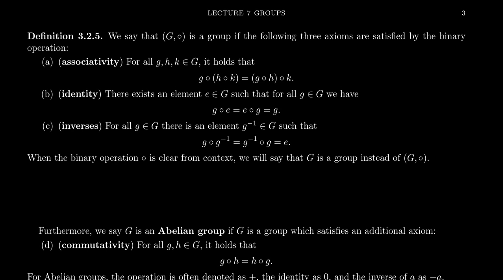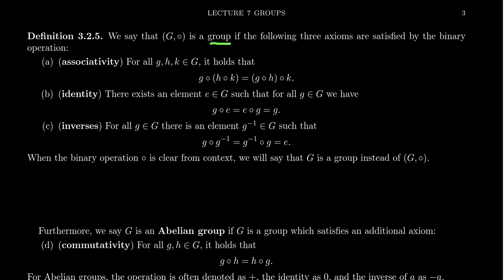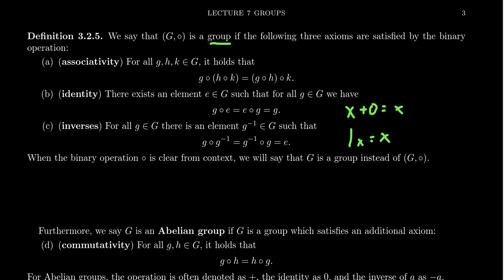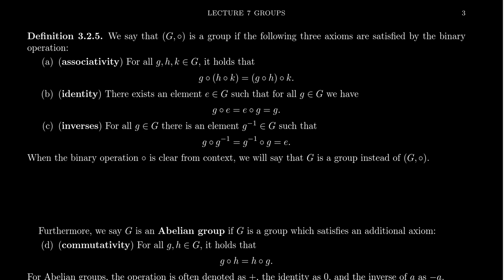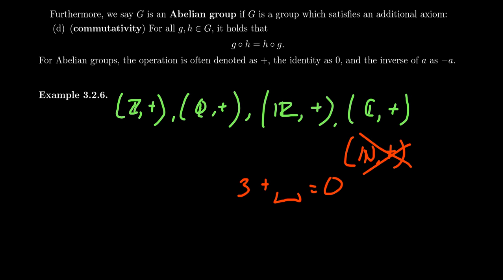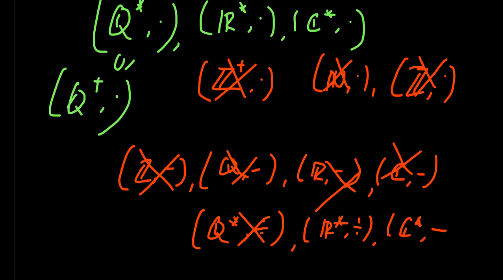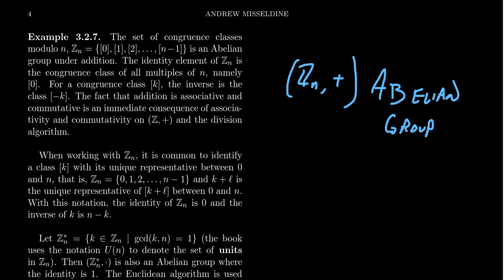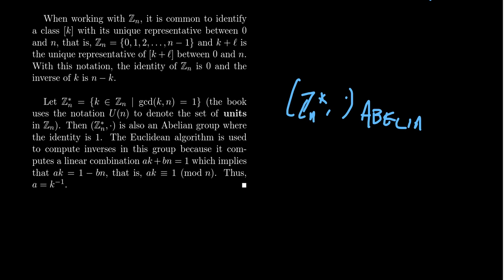Groups (Abstract Algebra)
In this video, we define groups and abelian groups in the context of abstract algebra. Examples and non-examples are provided.

This is lecture 7 (part 3/4) of the lecture series offered by Dr. Andrew Misseldine for the course Math 4220 - Abstract Algebra I at Southern Utah University. A transcript of this lecture can be found at Dr. Misseldine's website or through his Google Drive